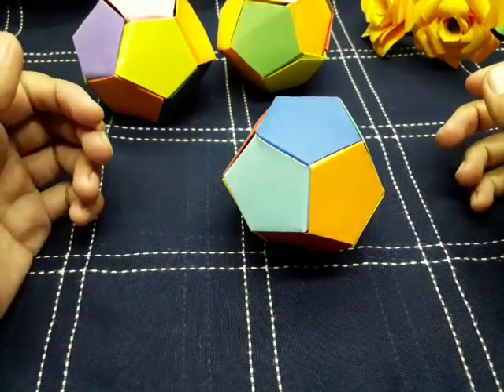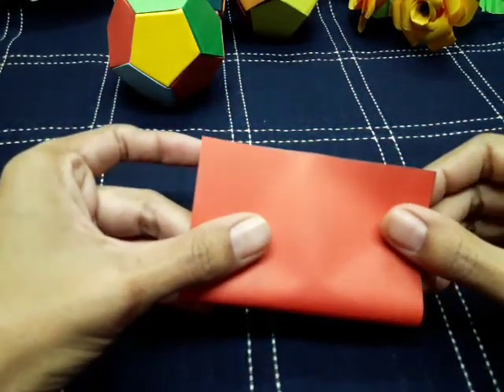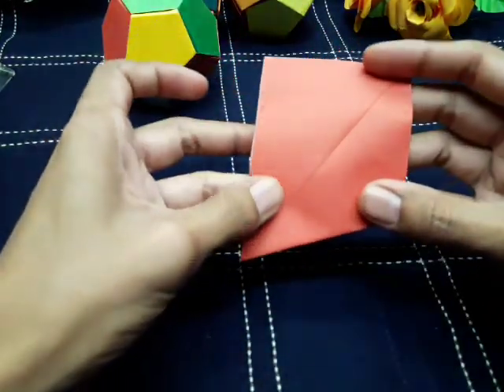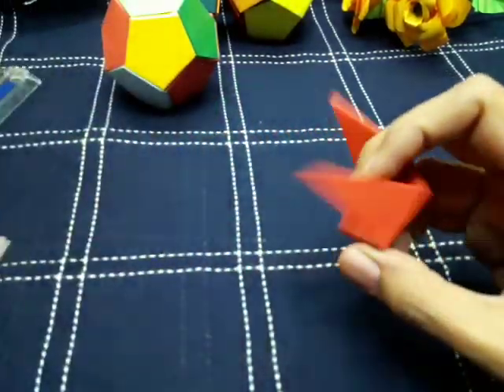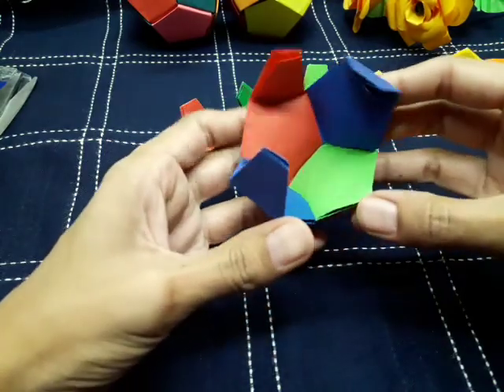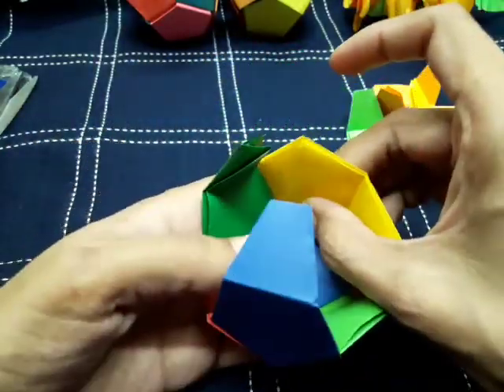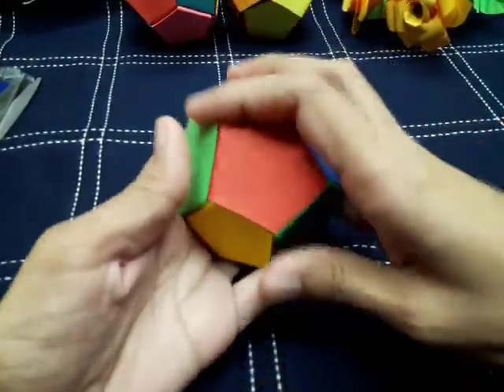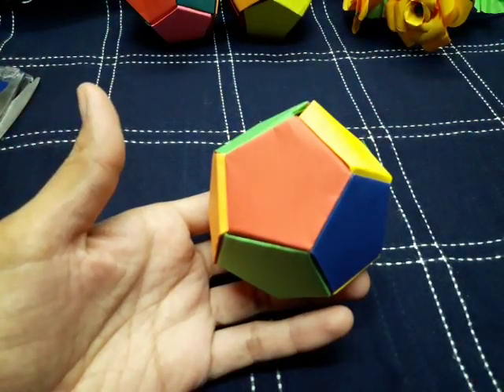Origami ball.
Paper art#origami#decoration ball#creativity